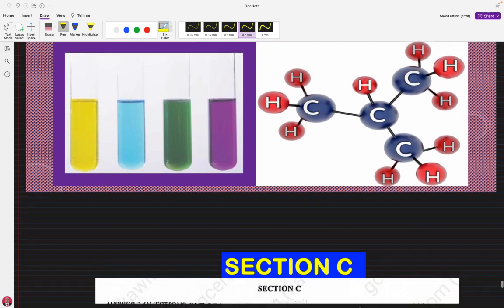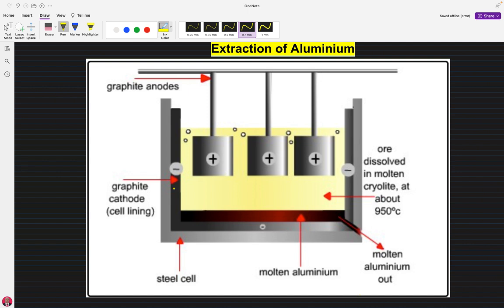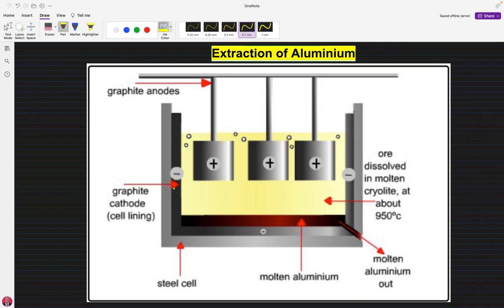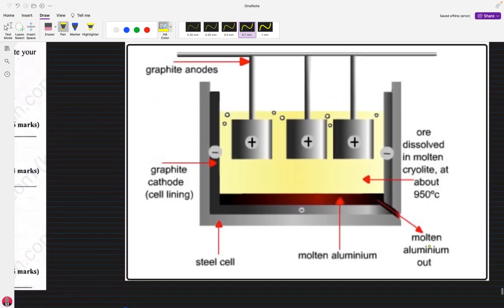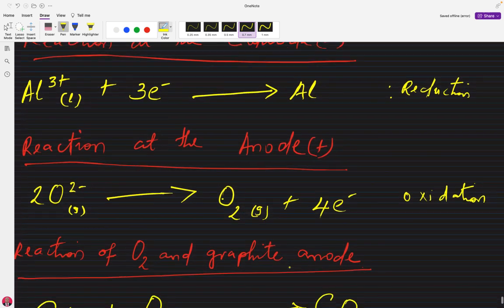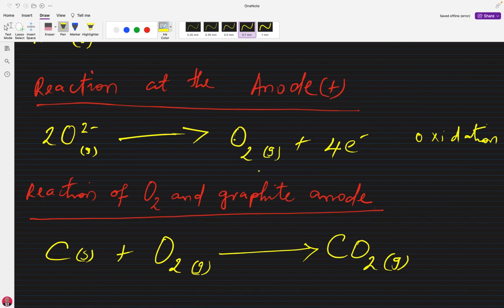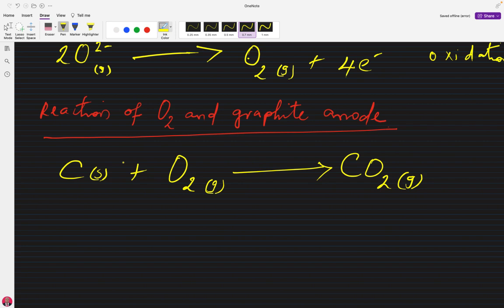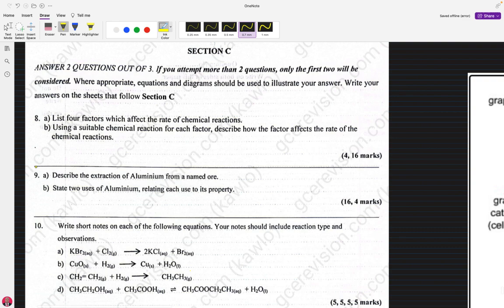CAMEROON GCE O/L CHEMISTRY – JUNE 2024 PAPER 2 - SECTION C - QUESTION 9